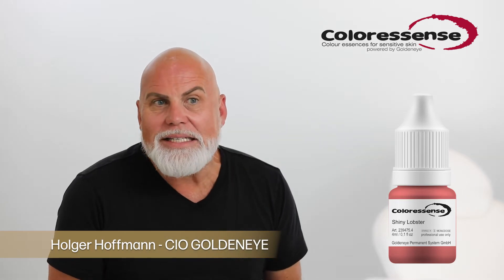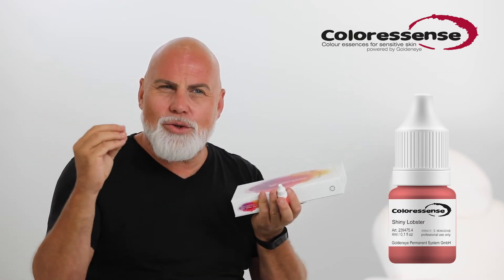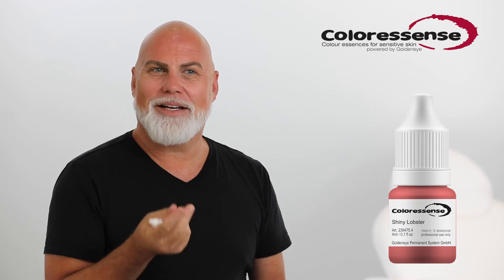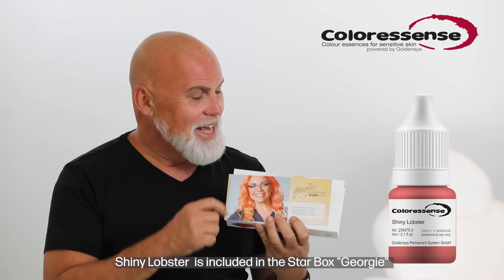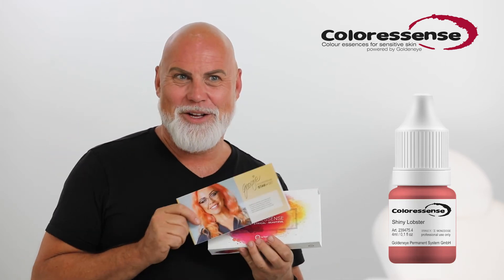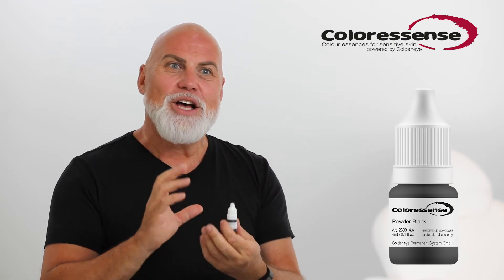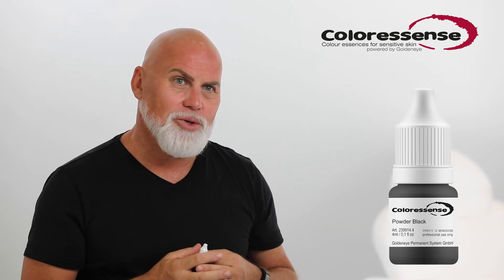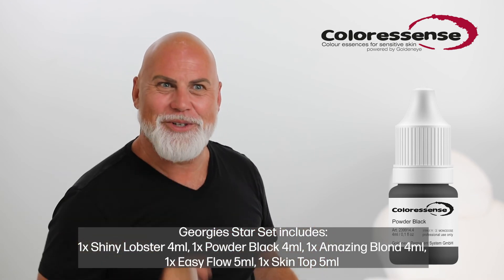New Permanent Makeup Colours - Shiny Lobster & Powder Black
POWDER BLACK
Thanks to the special surface structure of the pigment, we have succeeded in suppressing the reflections of bluish light as far as possible in this black. When used on its own, Powder Black is a clear black. Even if it remains in the skin for a longer period of time, this black develops significantly less bluish cast.Powdered eyeliners with Powder Black also lead to simply beautiful results.

Powder Black is the only black that can be used to darken warm brown pigments (WB or DR). This allows particularly dark brows to be created - but be careful! Only add the pigment drop by drop.

SHINY LOBSTER

Shiny Lobster ensures a youthful flair and modern, sporty freshness in a light lip colour. This soft lobster red colour can be applied on warm lip colours to create a particularly classy colour that matches every skin type. Shiny Lobster can be used to neutralise dark, cool and even slightly blueish or violet lip undertones to create a bright rose colour.

Add Arabian Red to create a saturated and bright coral red. Shiny Lobster combined with Lip Blush makes a remarkably delicate and translucent colour. A mix of Shiny Lobster and Natural Attractive creates a more saturated and intense colour. A mix of Shiny Lobster and Love Grit creates a natural and saturated lip colour. Mix Shiny Lobster and Soft Pink to create a cool coral colour.